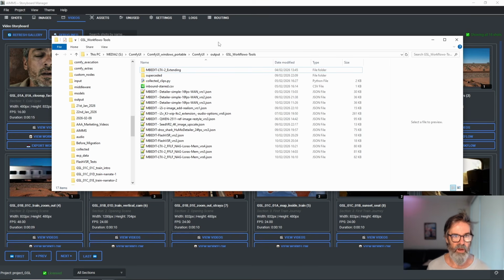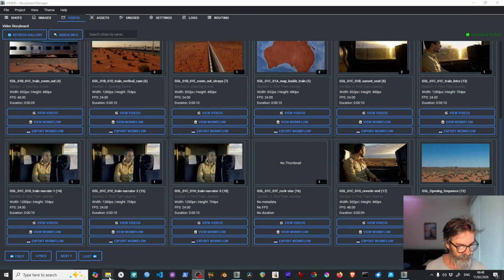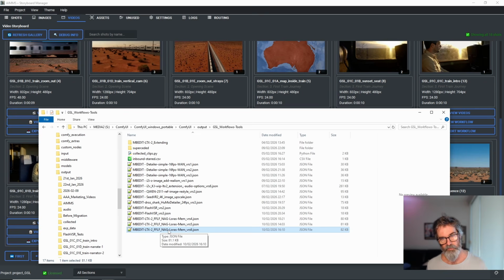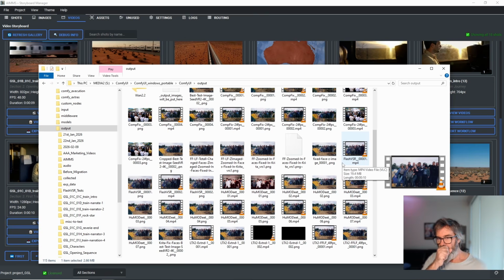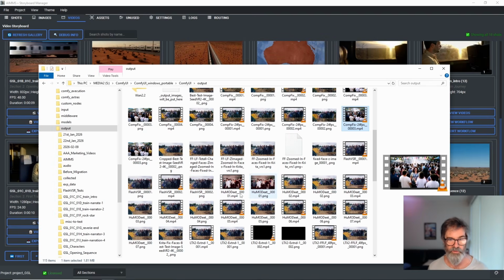LTX-2 to WAN or HuMO detailer to FlashVSR workflow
These are the latest workflows improved upon after further research.

Previous FFLF and Extension workflows have been improved and updated here. Additionally I am sharing WAN and HuMO Detailer workflows, and a FlashVSR workflow for Upscaling.

Together using them I can finally get to 1080p, with a 10 second video, at 24 fps, with faces-at-a-distance completely fixed. This is breaking new ground to do it in the time it takes (25 mins start to end). Previously I had to do a lot of work in WAN to fix faces at a distance (on a 3060 RTX).

The workflows are all available on the website to download. I'll share links below to each of them.

This video discusses the workflows only briefly, but if you want to dig in to a 60 minute video on using them for the opening sequence of a planned film ("Great Southern Land") then join the free Patreon for instant access to that

_(See the comment section for clickable video topic timecodes)_

🛠️ *Tools mentioned in this video* :

- All workflows used in this video are available to download use the navigation menu to locate the workflow you are interested in. All have been uploaded and noted as such.